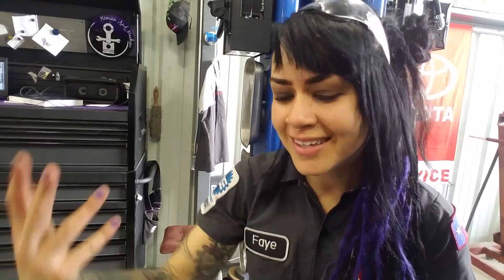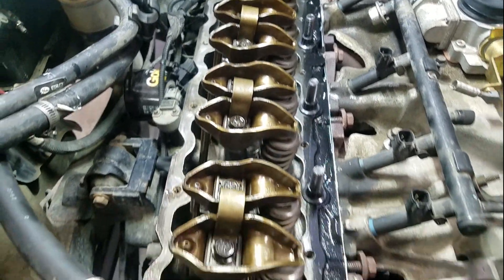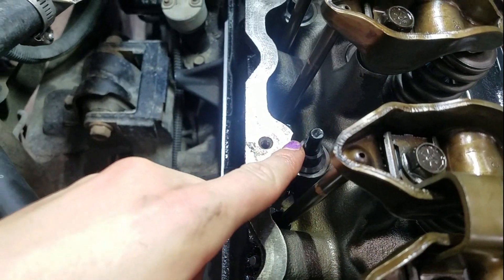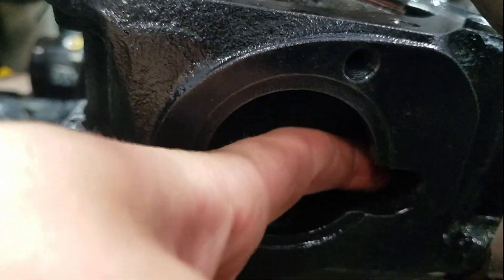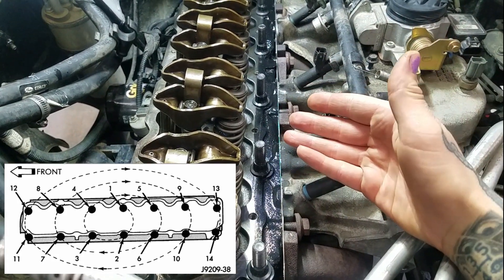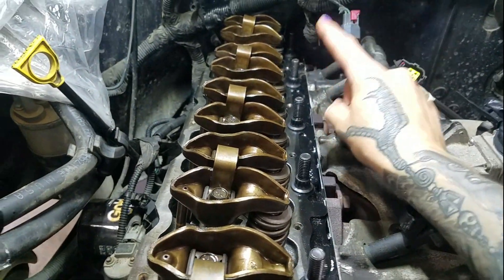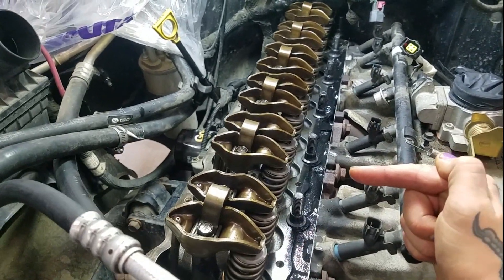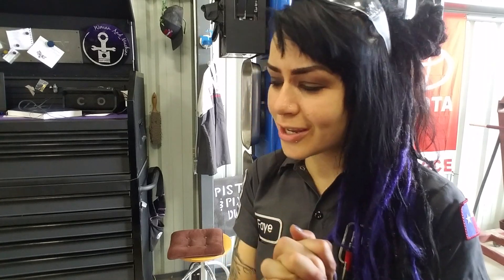Installing Head Bolts on a 2002 Jeep Wrangler 4.0L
In this video, I show you where the head bolts go on a Jeep Wrangler 4.0 in line 6 engine.

With bolt No.14 held in place (tape around bolt), install the engine cylinder head over the same dowels used to locate the gasket. Remove the tape from bolt No.14.

Coat the threads of stud bolt No.11 with Loctite 592 sealant, or equivalent. Here is the special sealant

Tighten the engine cylinder head bolts in sequence according to the following procedure:

Tighten all bolts in sequence (1 through 14) to 30 N·m (22 ft. lbs.) torque.

Tighten all bolts in sequence (1 through 14) to 61 N·m (45 ft. lbs.) torque.

Check all bolts to verify they are set to 61 N·m (45 ft. lbs.) torque.
Tighten bolts in sequence:

    Bolts 1 through 10 to 149 N·m (110 ft. lbs.) torque.
    Bolt 11 to 135 N·m (100 ft. lbs.) torque.
    Bolts 12 through 14 to 149 N·m (110 ft. lbs.) torque.

Check all bolts in sequence to verify the correct torque.

Hope this helps! See you in my next video!